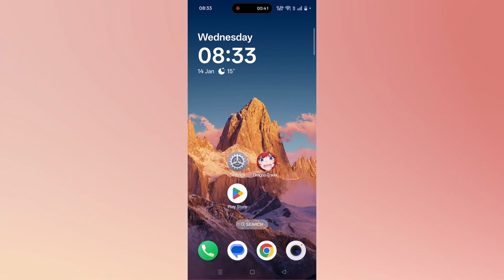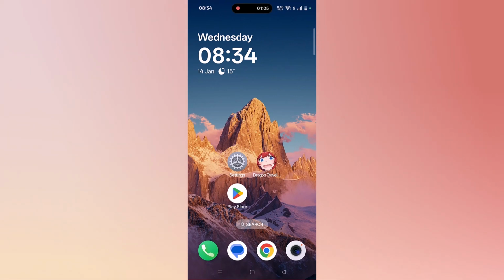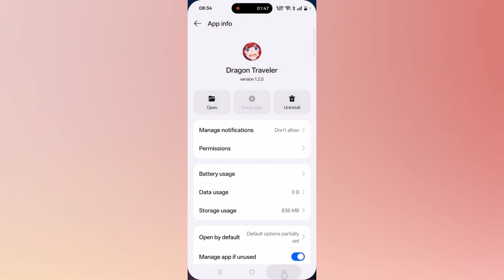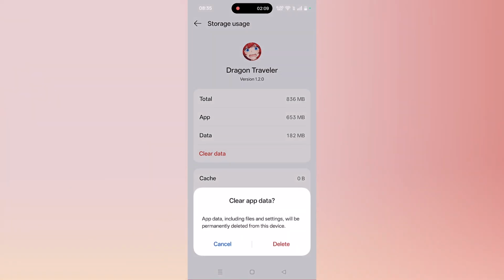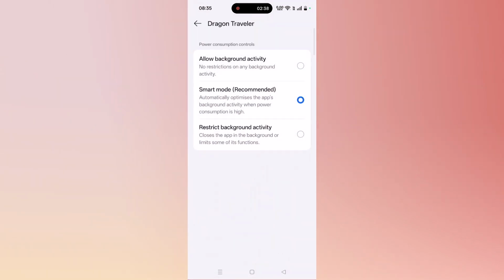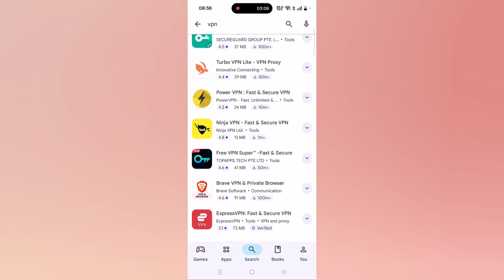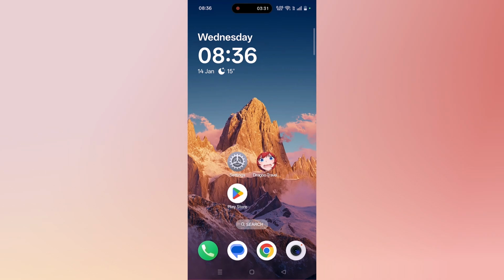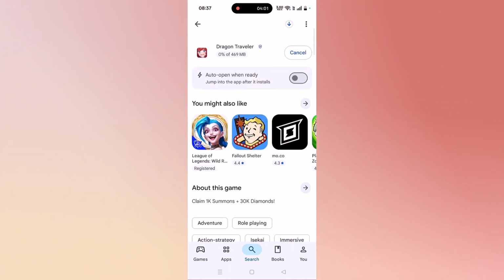Fix Dragon Traveler Crashing/Crashes at Startup on Android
In This Video Guide, You Will Learn How To Fix Dragon Traveler Crashing/Crashes at Startup on Android.

I Hope the fixes mentioned in the video helped you to solve Dragon Traveler Crashing/Crashes at Startup on Android.